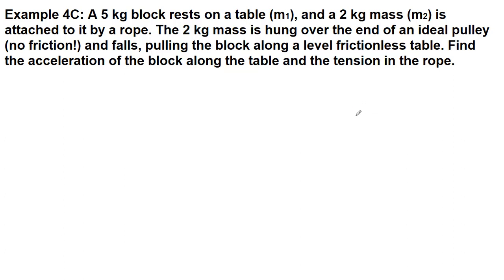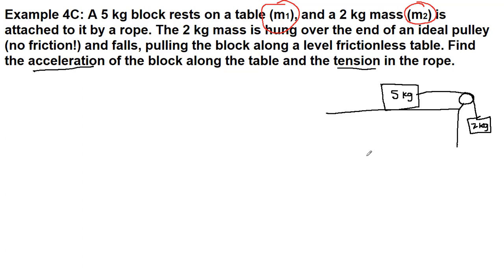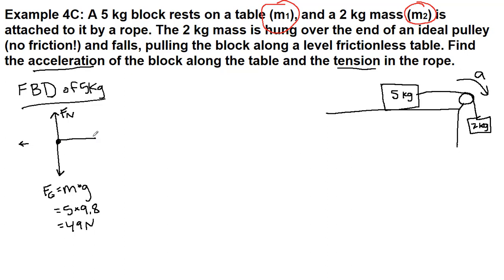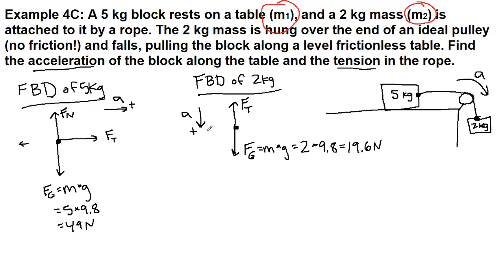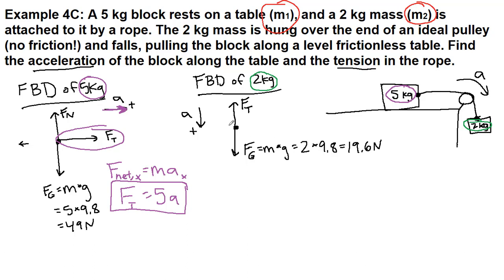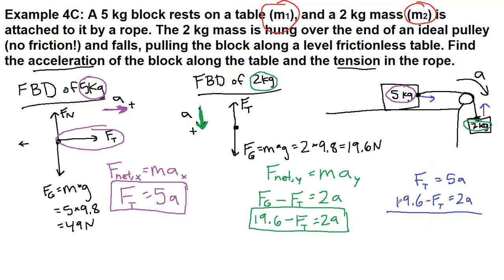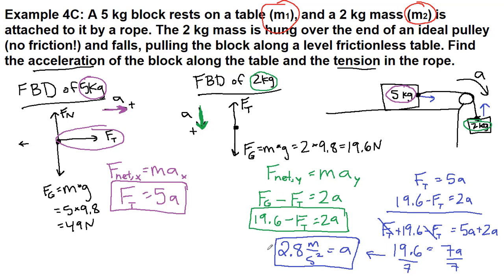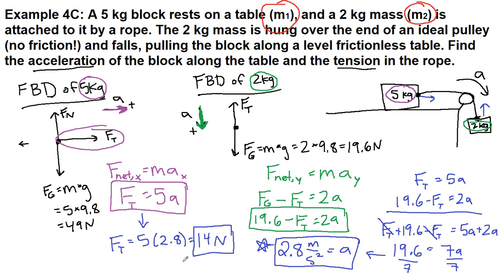GRCC Physics 125 - Online Lecture - Example 4C